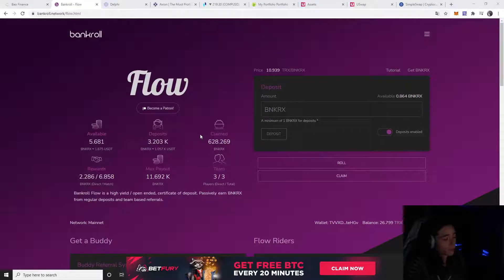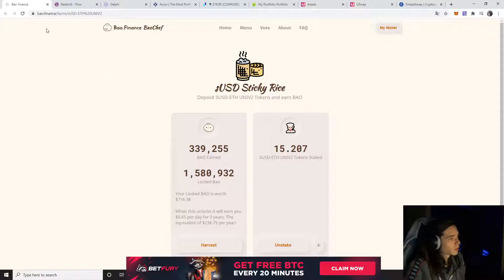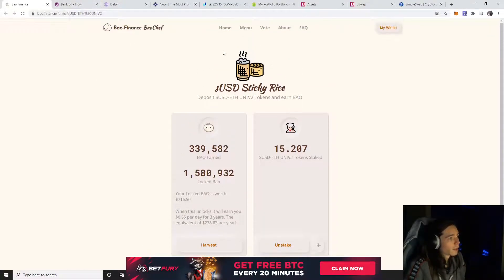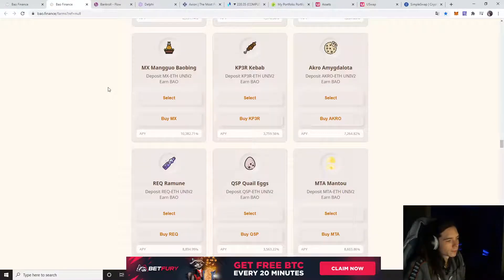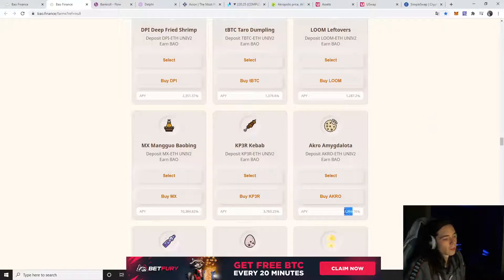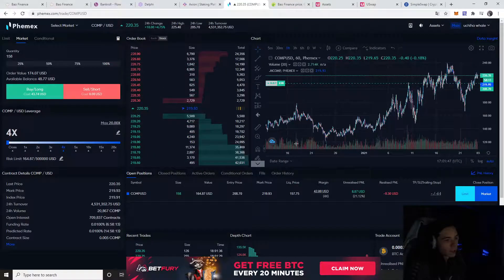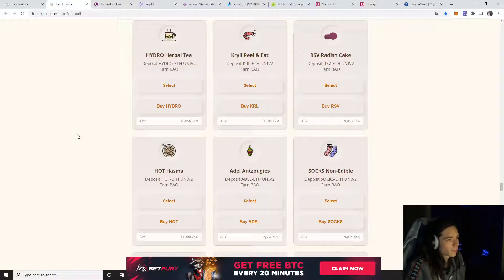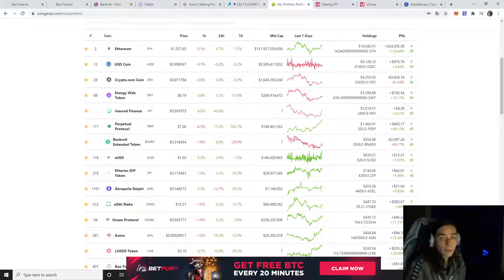New secret Farm! Insane returns!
🔶Adresse to join! 🔶     TVVXDbSqWGUXkmKg3sSPjEpnFK2uRteHGv